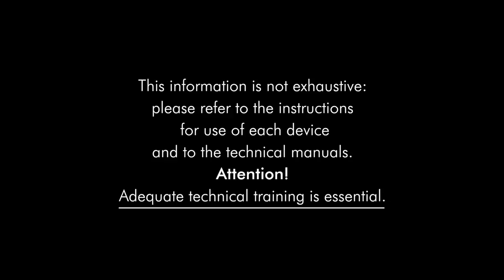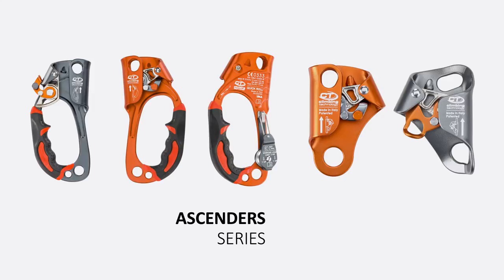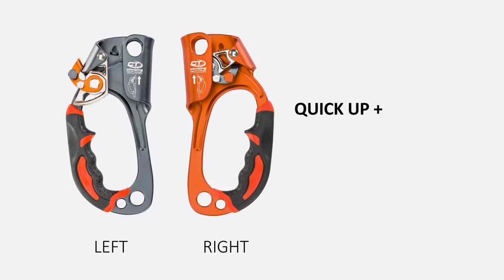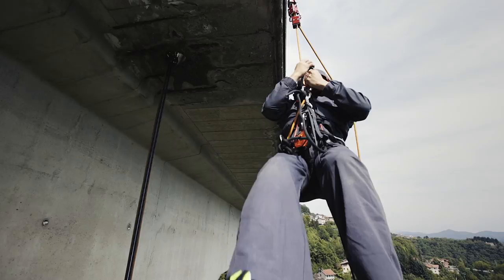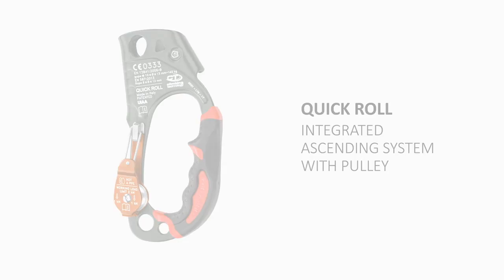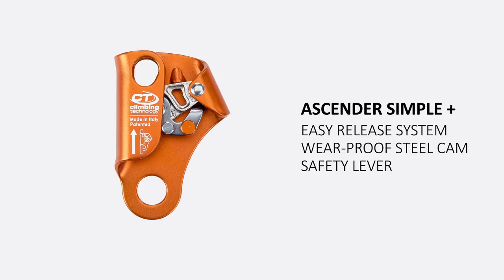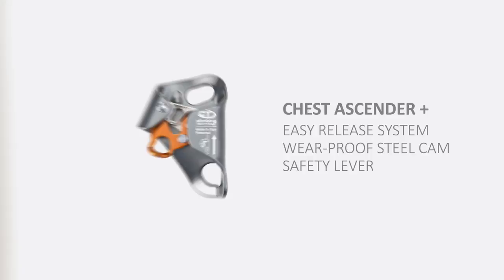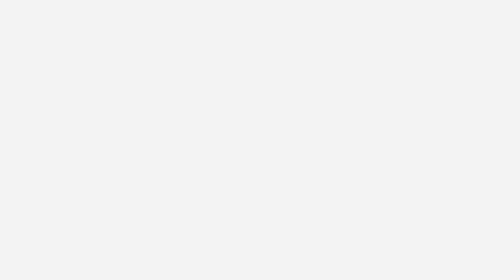Video tutorial CT_Professional_Ascenders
Climbing Technology – Ascenders

Video tutorial related to the family of Climbing Technology ascenders:
- Quick'Up+
- Quick Roll
- Ascender Simple +
- Chest Ascender +

Climbing Technology is the brand of Aludesign S.p.A., an italian company with over 30 years of international experience developing Personal Protective Equipment.

Video tutorial dedicato alla famiglia di risalitori Climbing Technology:
- Quick'Up+
- Quick Roll
- Ascender Simple +
- Chest Ascender +

Climbing Technology è il brand di Aludesign S.p.A., azienda italiana con più di 30 anni d’esperienza nella produzione di Dispositivi di Protezione Individuale.

Special thanks to:
Soluzioni Verticali S.n.c. - Vibram - Bungee.it - Casa Museo Ludovico Pogliaghi - Archeologistics - Biblioteca Pinacoteca Ambrosiana - Torre Branca

Movie operators:
Klaus Dell'Orto - Alessandro Beltrame - Alessandro Froio

Director:
Klaus Dell'Orto

Production direction:
Climbing Technology